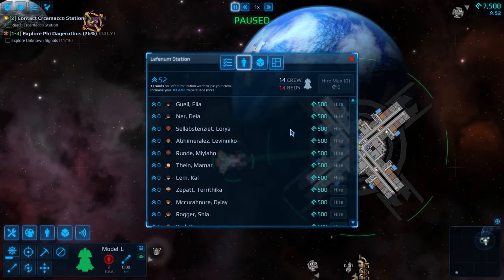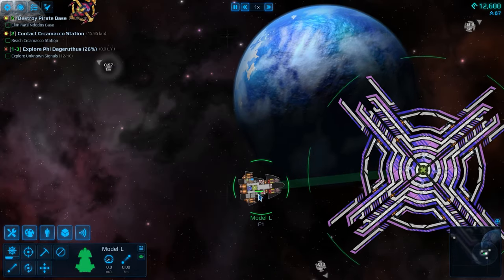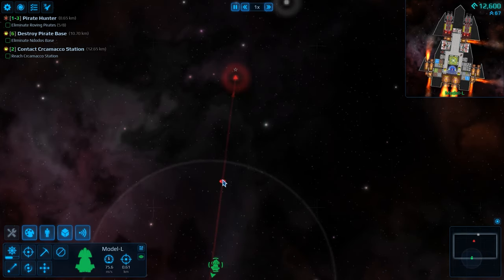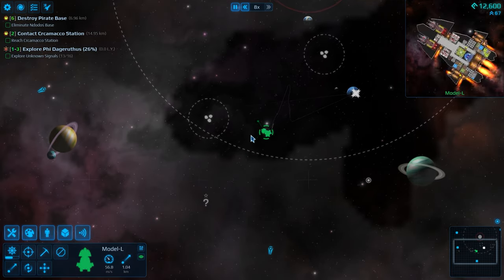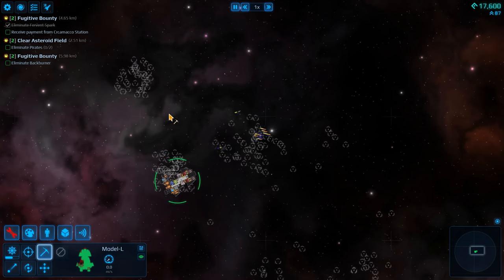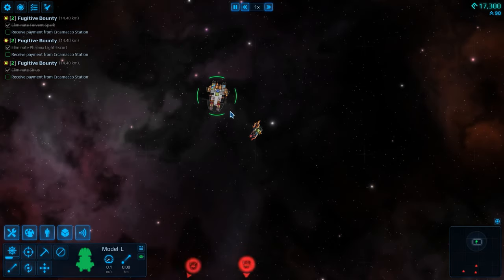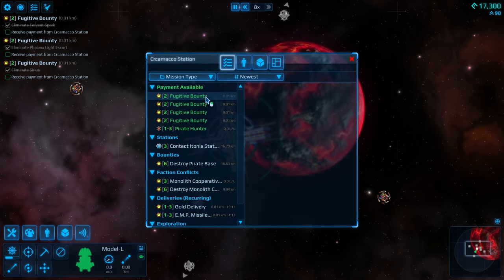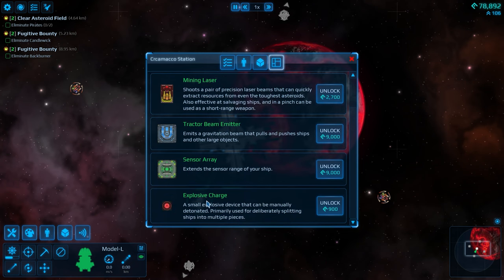Almost Getting Destroyed by Ion Beam Prisms in Cosmoteer Ep2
Hey guys, welcome to the first game that gave me a desire to start my YouTube career. I love building and engineering. I get that from my many years playing with Legos. Welcome to the adventure of my playthrough of Cosmoteer: Starship Architect and Commander.

Credits?
Animations made using Blender, audio provided by stuff on Humble Bundle and more. . . Really, I got no credits that are needed. But if you feel, for some reason, my content is using something you created, please just let me know, and I would be happy to speak to YouTube about it. ;-)